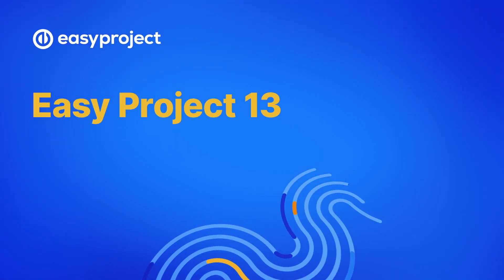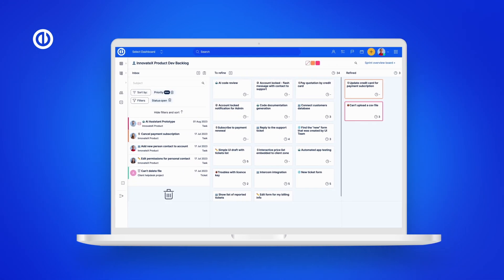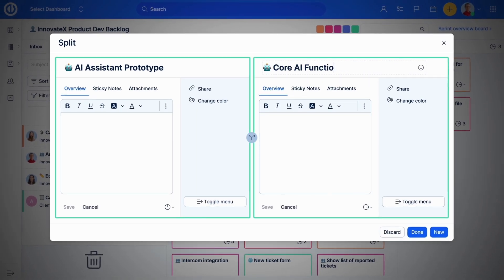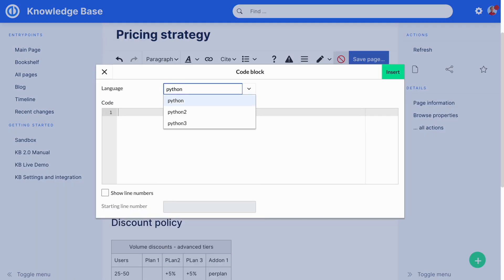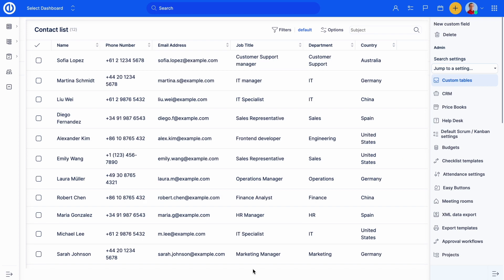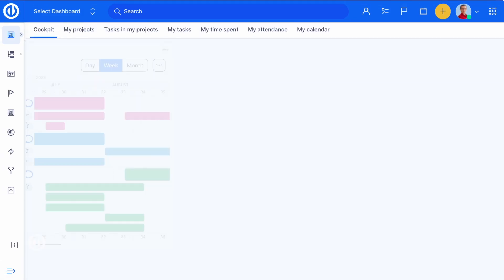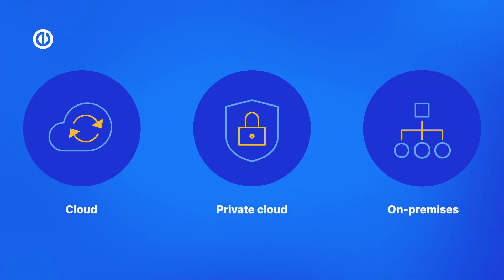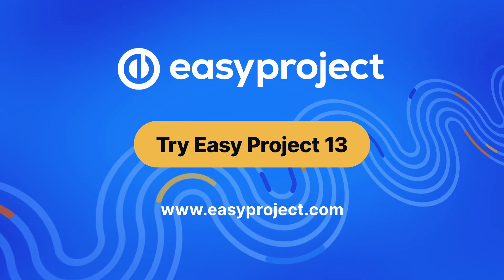New Easy Project 13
Easy Project is a professional tool for managing projects and managing business processes. Easy Project is used by companies around the world to effectively manage projects, tasks, schedules, budgets, human resources and much more.